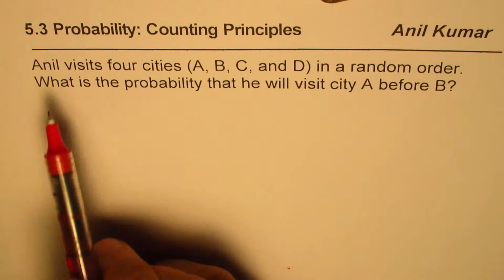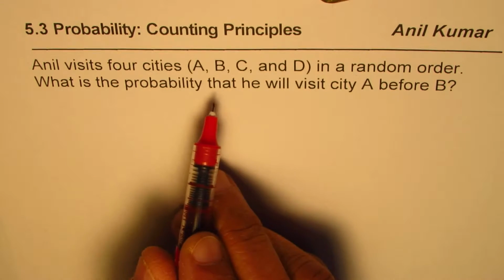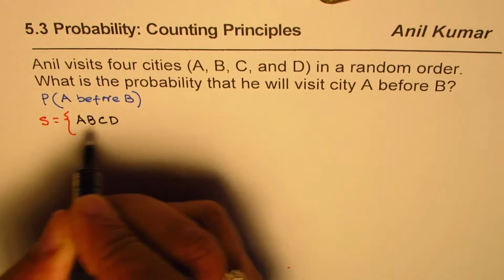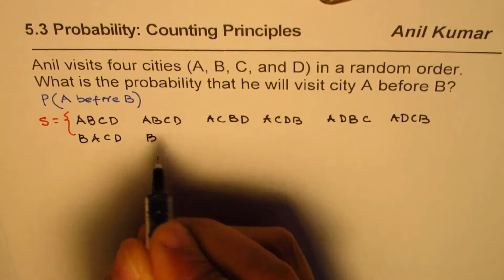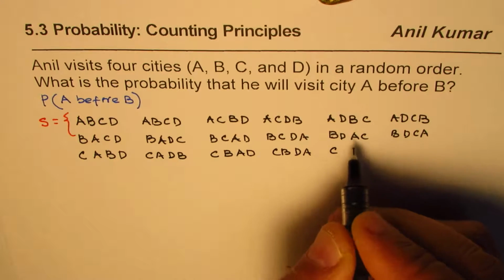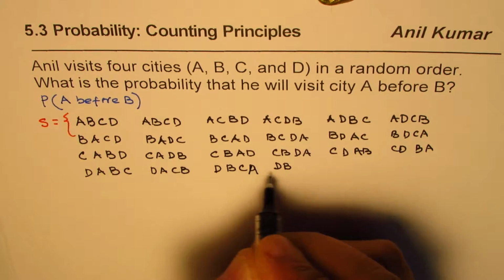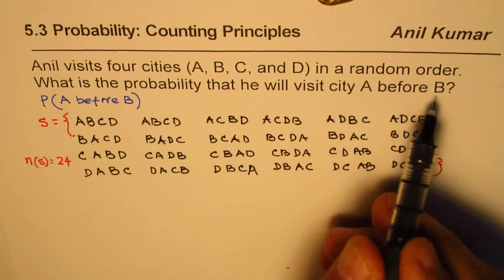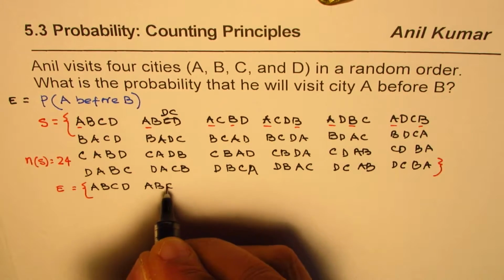Probability to Visit A before B out of 5 cities